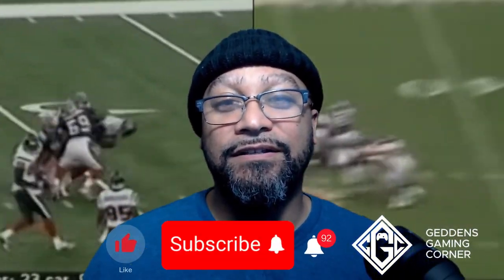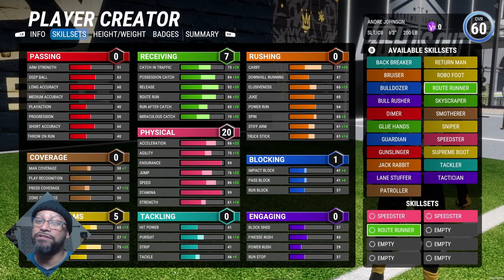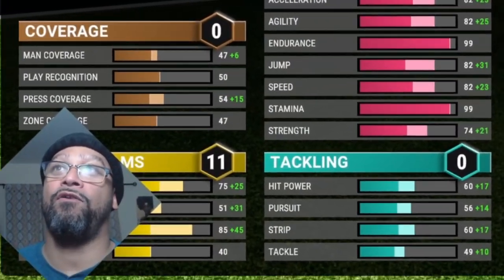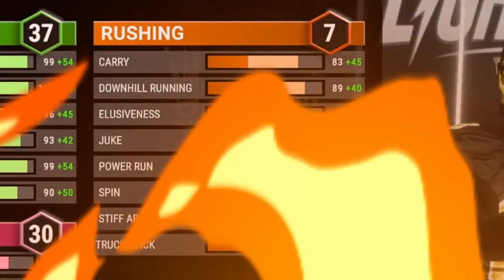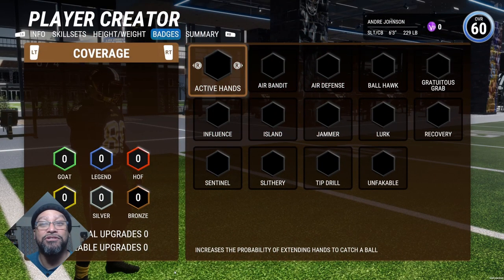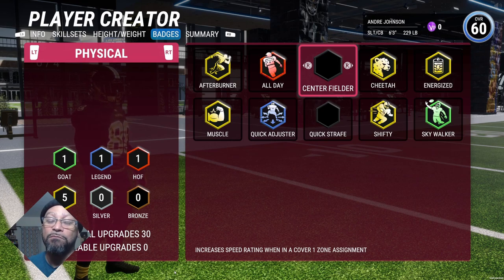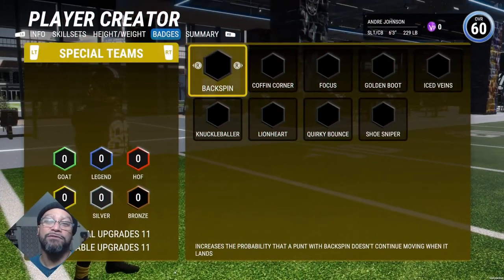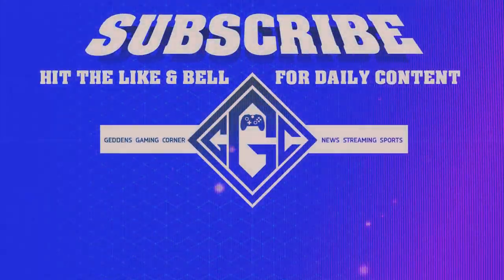ESG Football 24 | Player Builder: Andre Johnson ESGplayesg | Andre Johnson Highlights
• Energetic Hip Hop Background Music Fo...